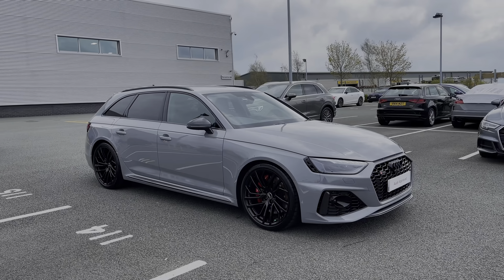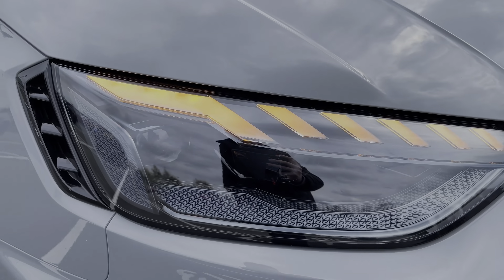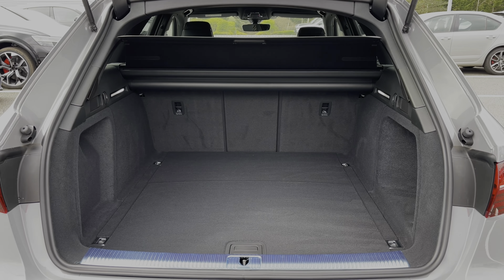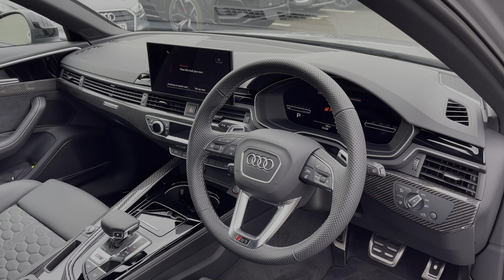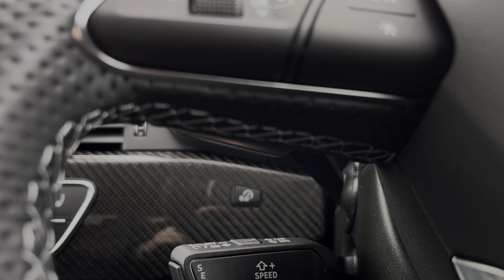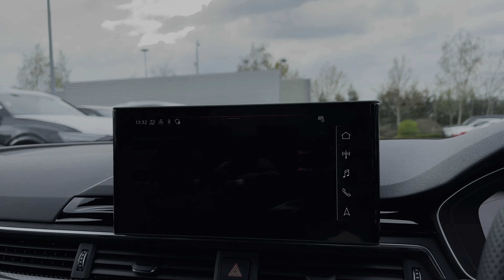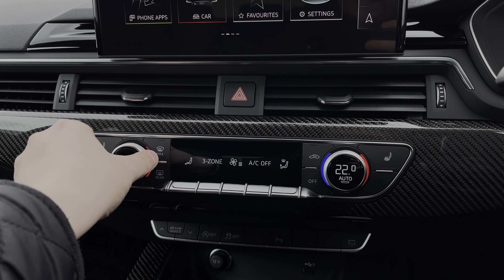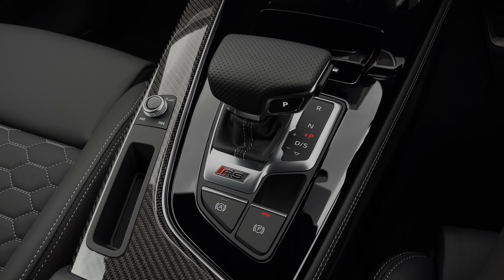2023 Approved Used Audi RS 4 Avant Carbon Black 450 PS tiptronic | Stoke Audi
Check out this approved used Audi RS 4 Avant Carbon Black 450 PS tiptronic, currently for sale at Stoke Audi.

2023 Audi RS 4 Avant Carbon Black 450 PS tiptronic
DN23 BXK
21 miles
Petrol
Automatic
Nardo Grey paint

Some of the main features include:
20" 5-segment-spoke Evo style alloy wheels
Bang and Olufsen sound system
360 view camera
Massage seats